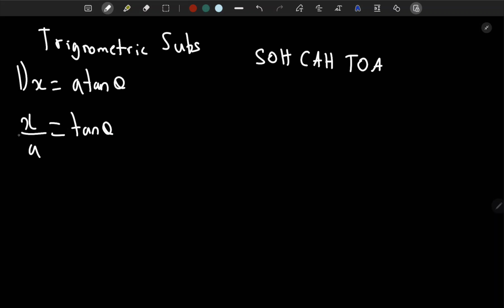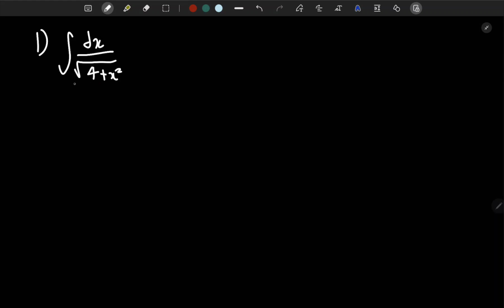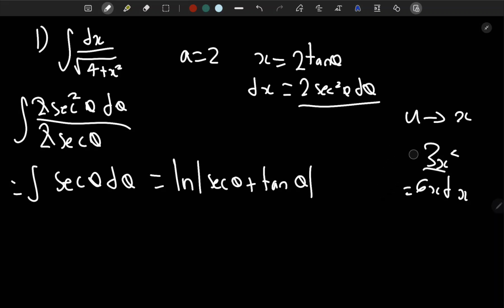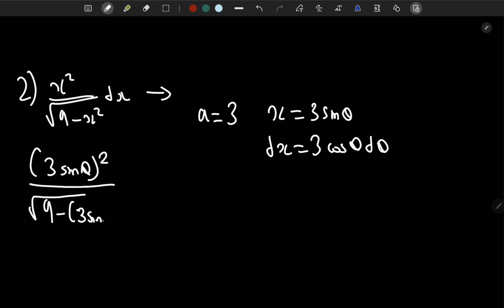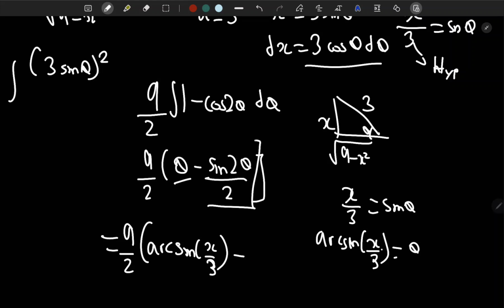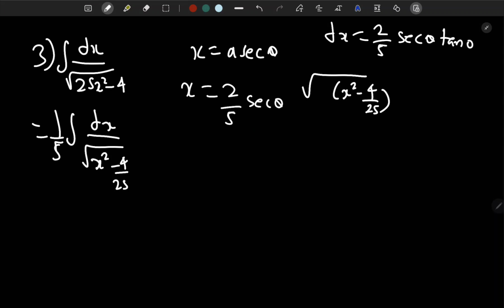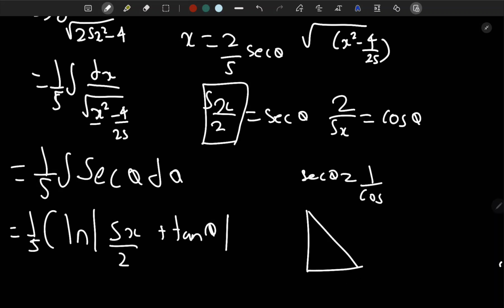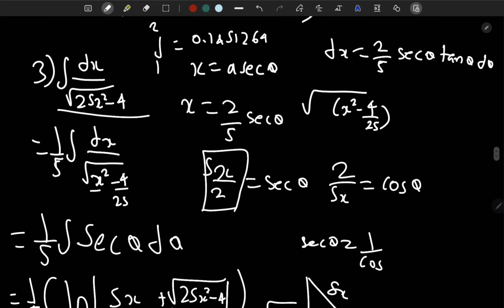Trigonometric Substitution | Calculus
Timestamps
00:00 Introduction
4:46 Question 1
11:40 Question 2
19:33 Question 3
27:06 SHORTCUT